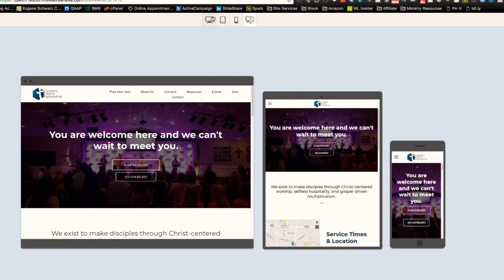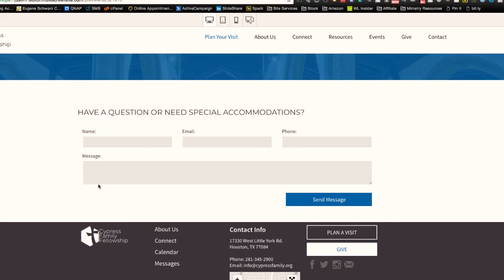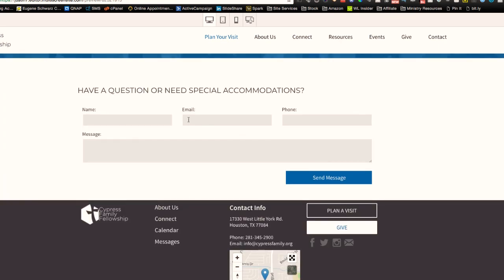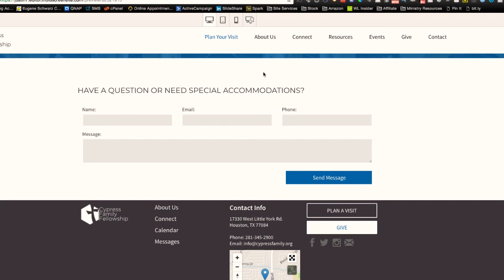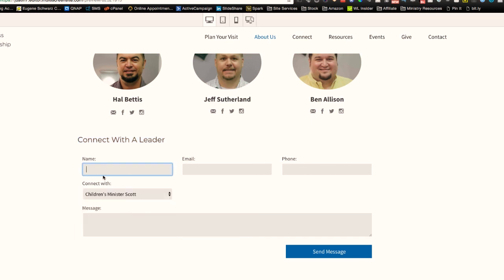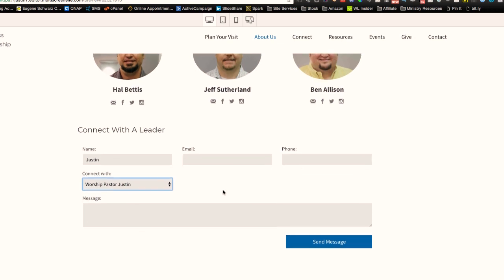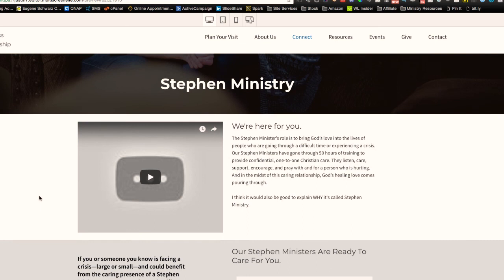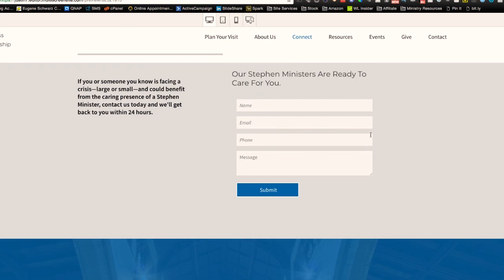PRO TIP | How To Do Church Website Contact Forms The Right Way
When was the last time someone actually used your church website contact forms? Discover one surprisingly simple trick to get more people to contact you...